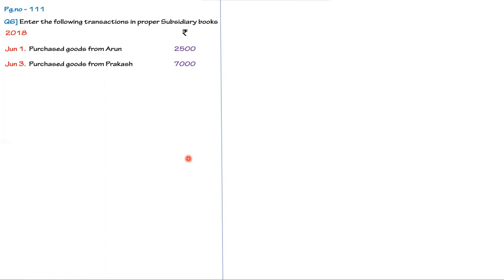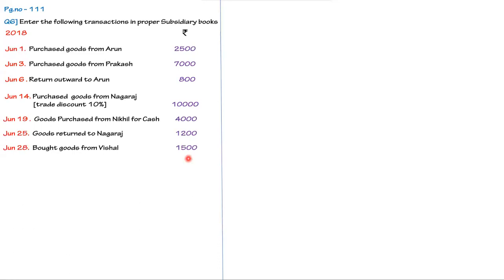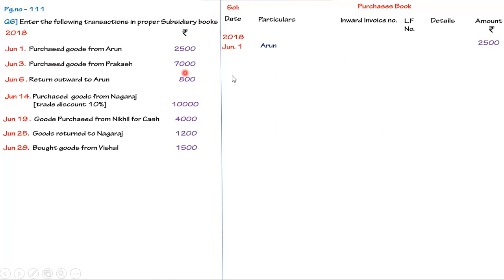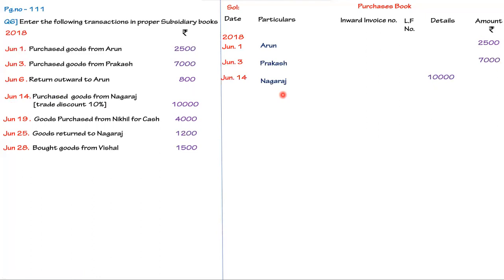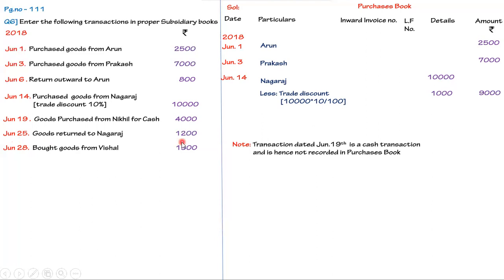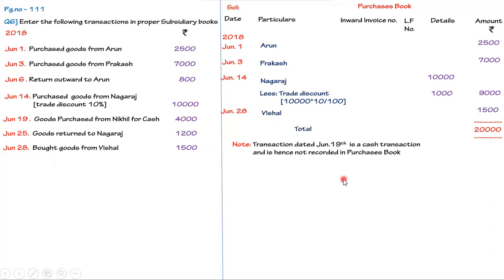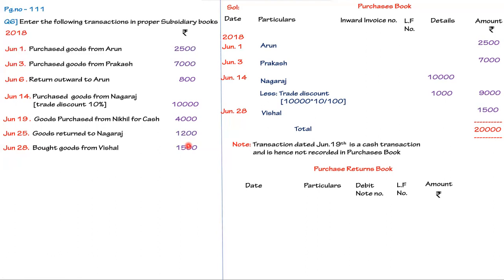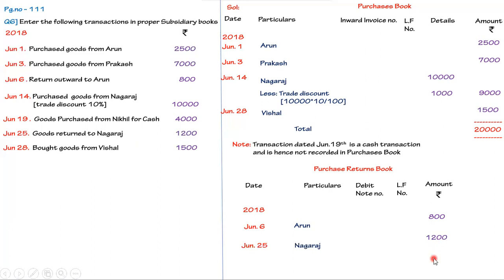TSBIE - Chapter # 4 - Preparation of Subsidiary Books [Problem # 6]